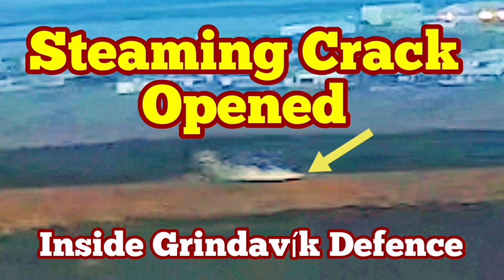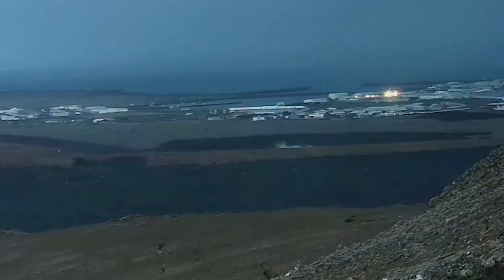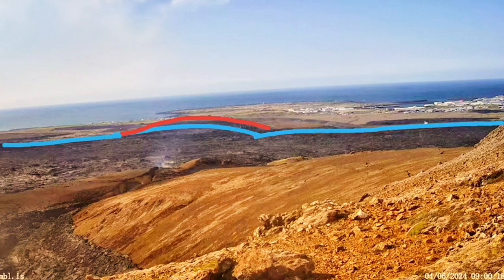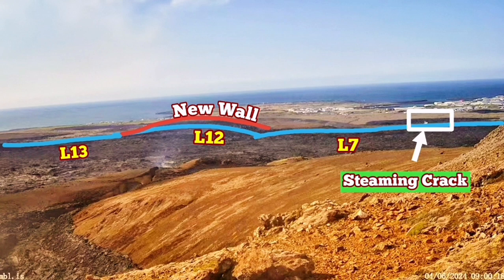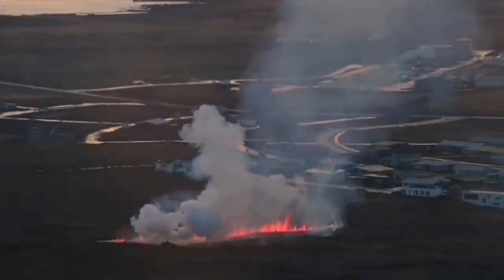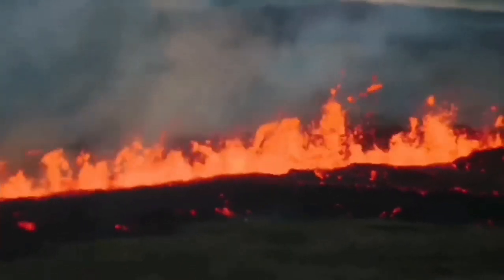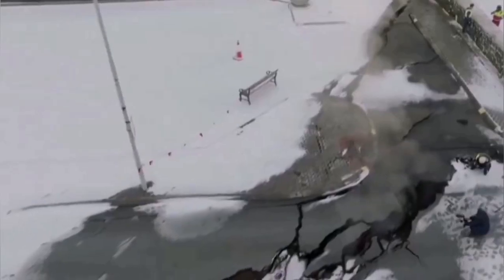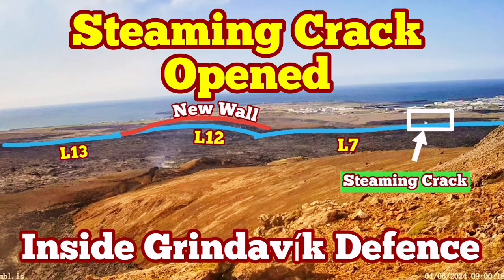Grindavík: Steaming Crack Opened Inside Lava Defence Walls, Iceland Volcano Eruption Update